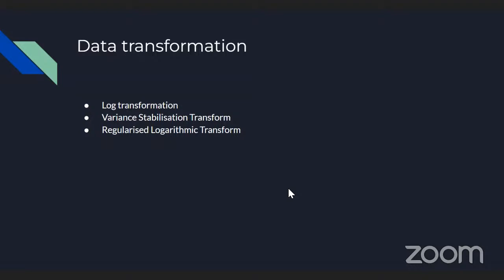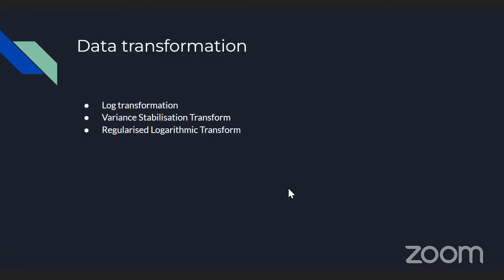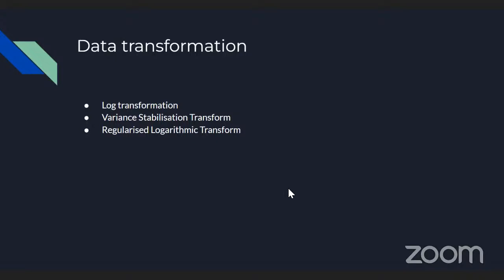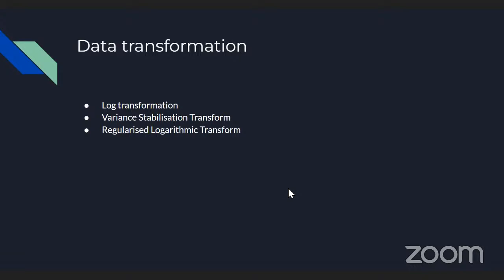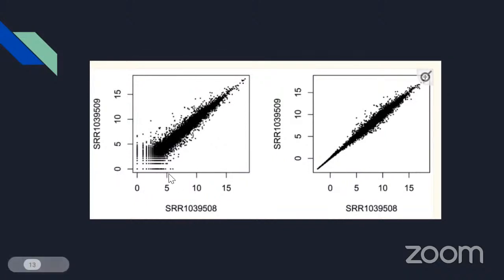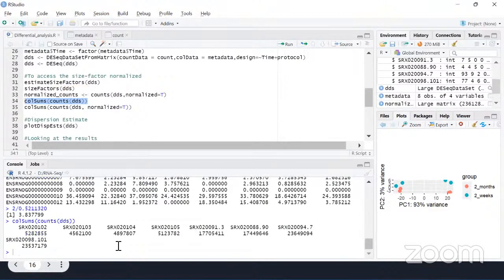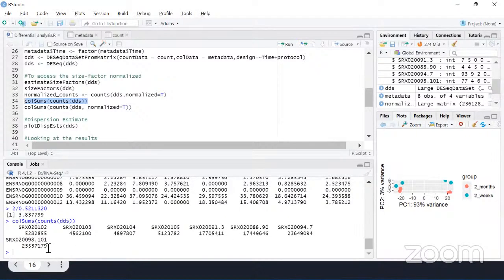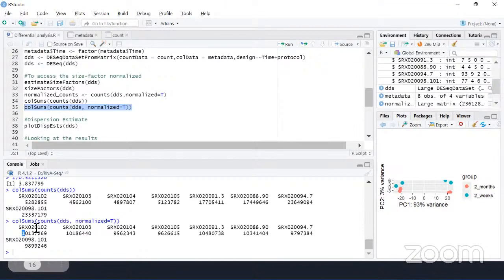MINI-WORKSHOP ON RNA-SEQ ANALYSIS - PART 2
🎙 ReproducibiliTea Hands-on lecture series is conducted twice per month to reproduce the existing bioinformatics pipelines through these hands-on lectures. This platform is open for all to share their bachelor's, Master's, Ph.D., and other exciting research works related to bioinformatics and its allied subjects.

If you are interested in featuring this series?